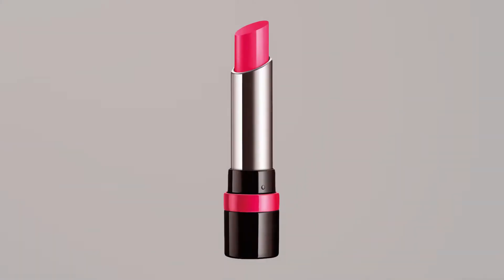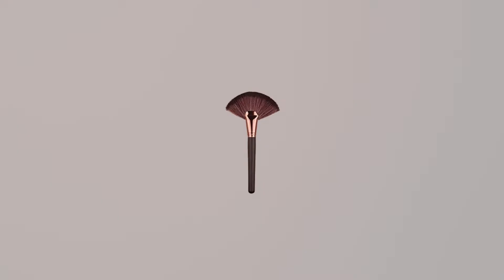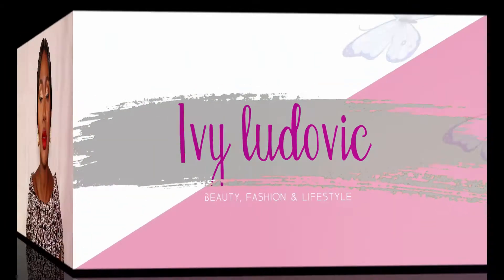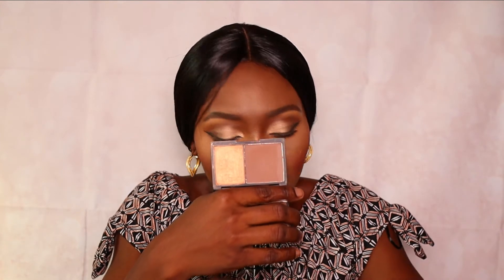Top 5 Hilighters for Dark Skin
Hello Guys!!!
👉In today's video, I will be showing you the top 5 hilighters for dark skin.

》See my video on Building Your Personal Makeup Purse From Scratch| Complete List of All the Products